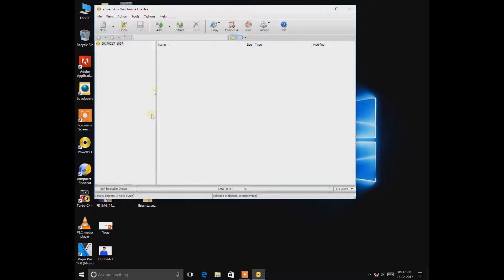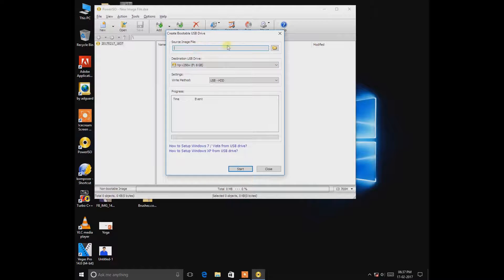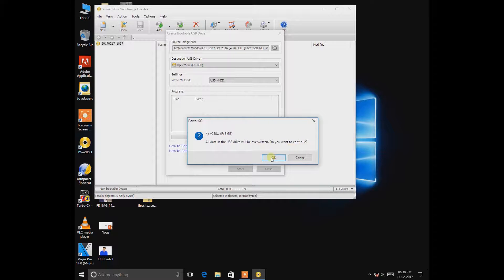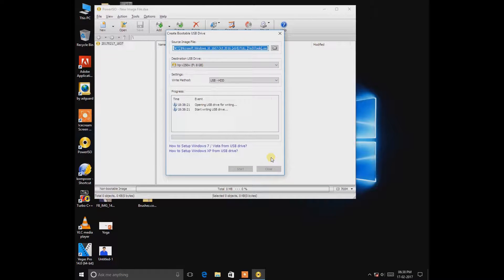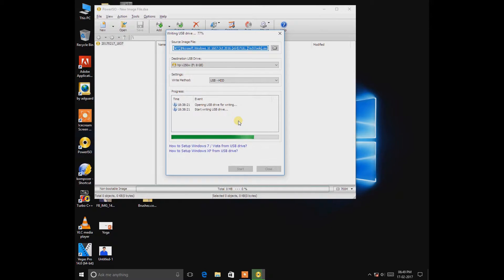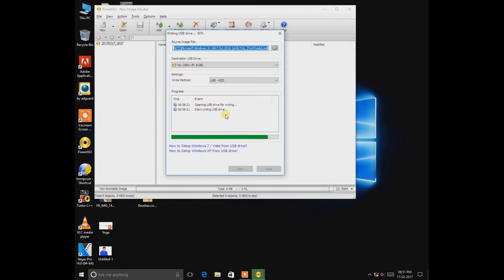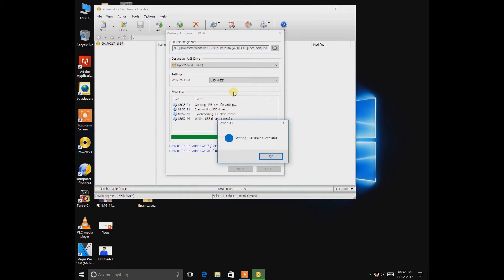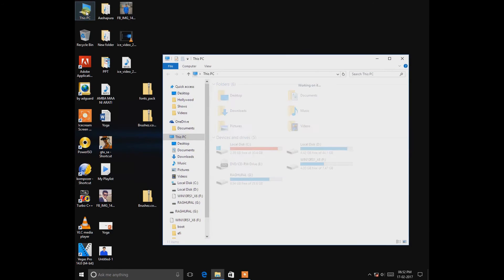How to make Bootable Usb Drive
In this video i will show you how to make Bootable Usb Drive.
To make Bootable Usb Drive you need a software called POWERISO.
And you also need a operating system which you want to install in your usb drive. It should be in an image file like. iso or. img etc.